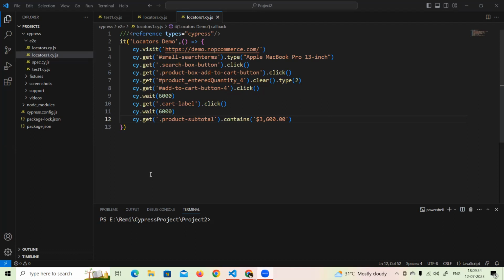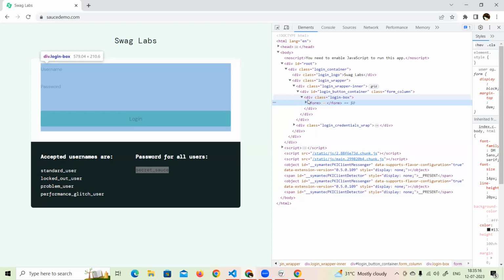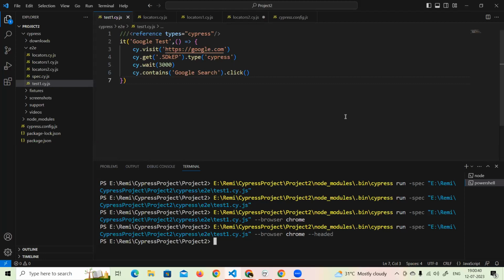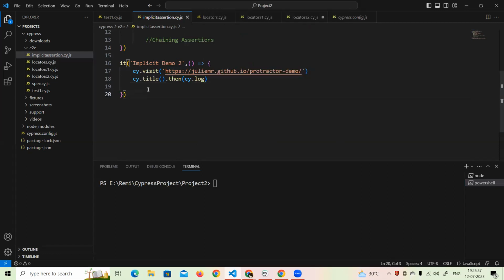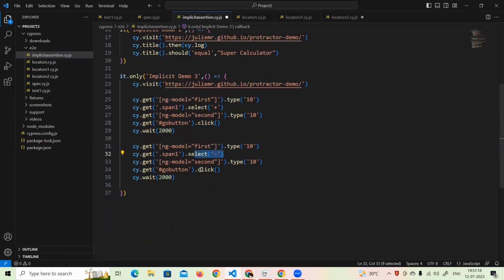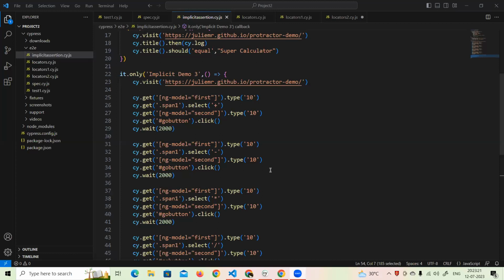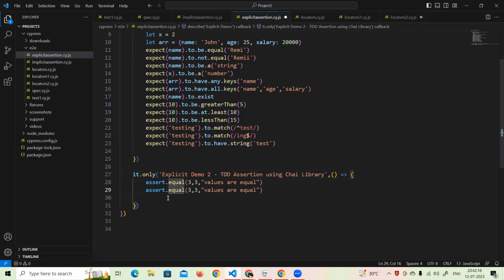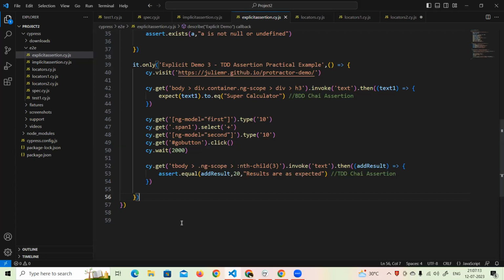Cypress Test Automation | Cypress Training - Day 3